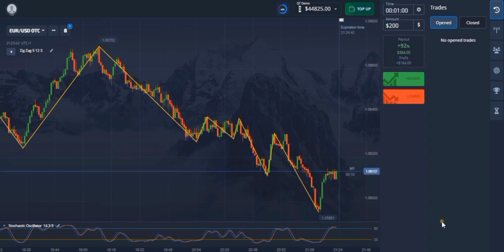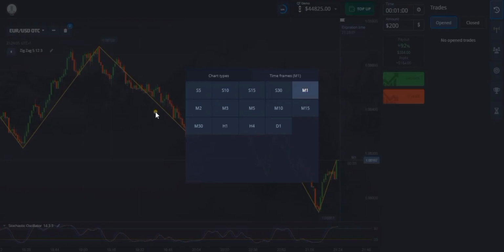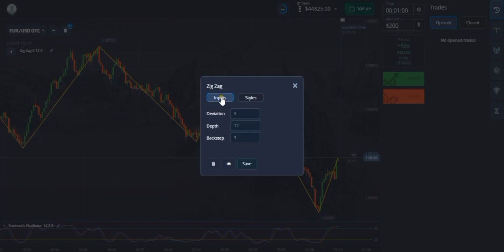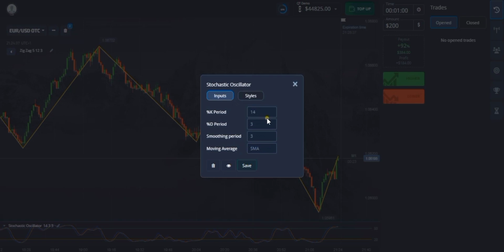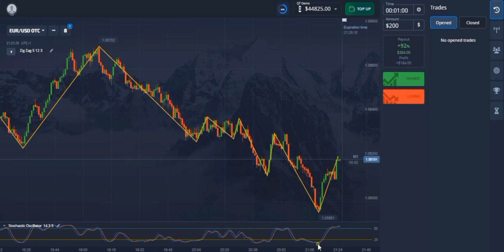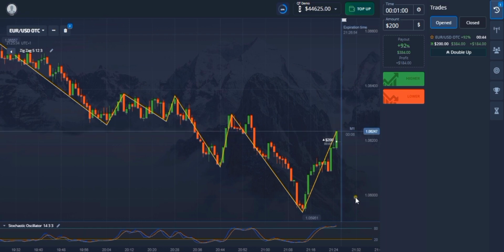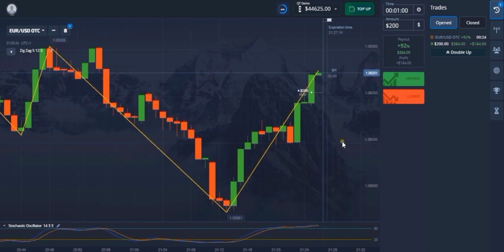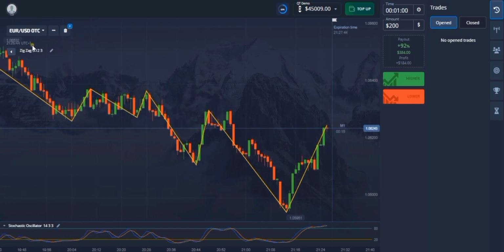How To Earn $1k with this 1min Hacked Strategy Using ZigZag Tricks - Pocket Option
In this video, we will be showing how to a simple Strategy to get multiple Signals with Zigzag and Stochastic Indicators.

WATCH WORKING STRATEGY